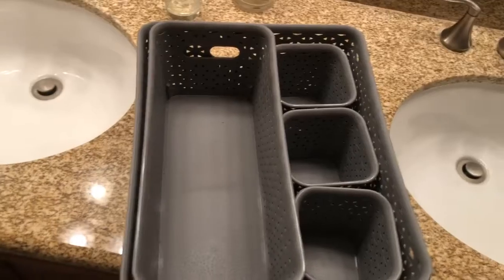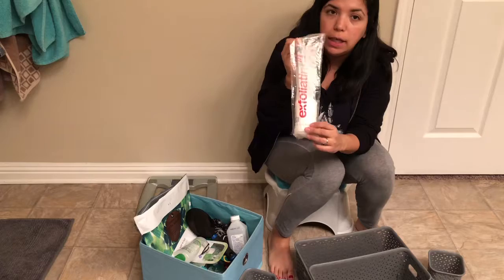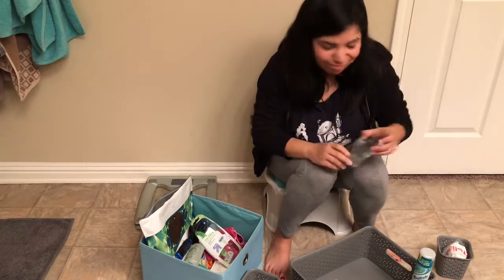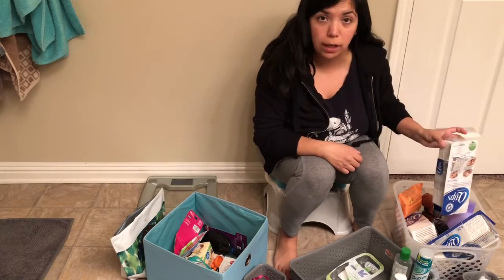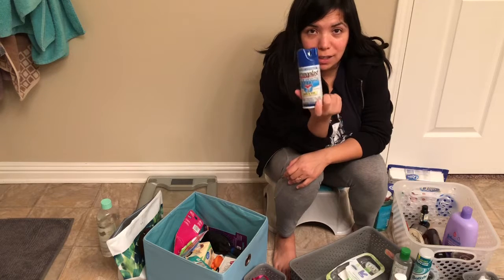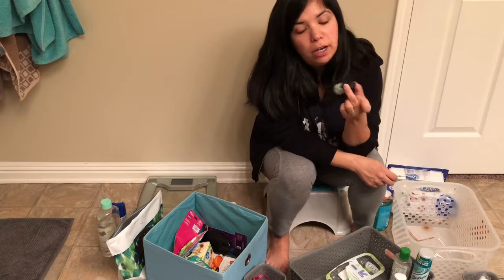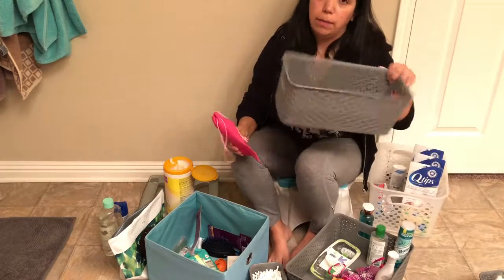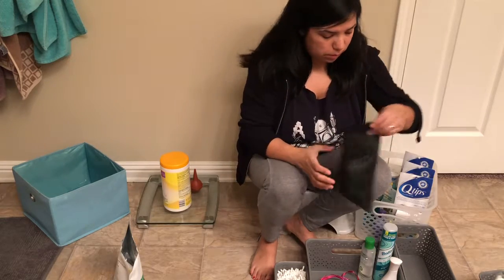Major Bathroom Organization and Decluttering | Organize With Me!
Finally found some time to organize my bathroom! This has been on my to do list for quite a while. I forgot how therapeutic organizing and getting rid of unnecessary things can be. I’m really trying to simplify my life and getting rid of extra things I don’t need helps to get rid of some of the visual chaos around me.
Hey there, I’m Dez, welcome! I’m a stay at home mom of two toddlers. I post 2-3 times weekly. If you’re looking for workout videos, cleaning and organizing, and everything in between I got you covered.